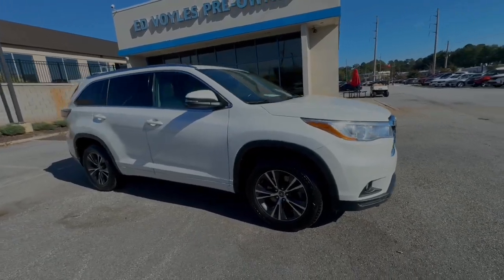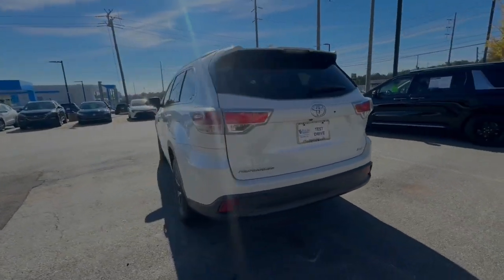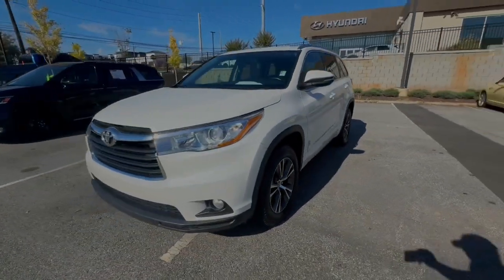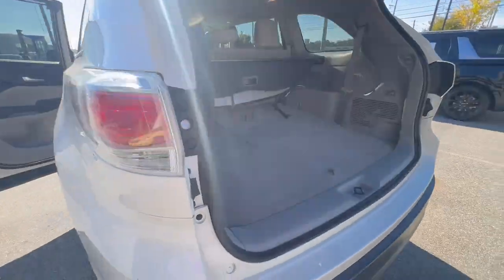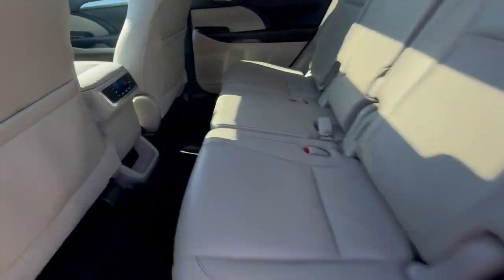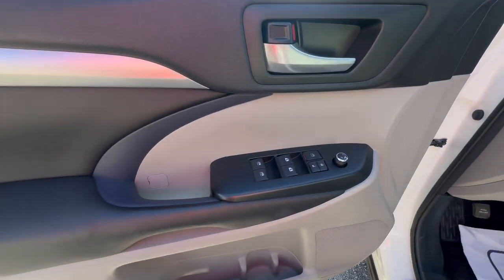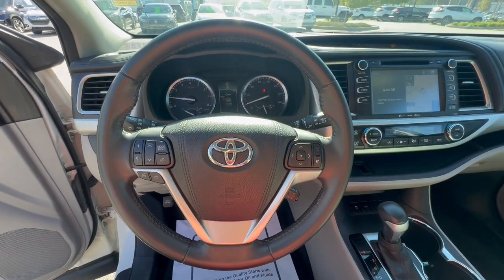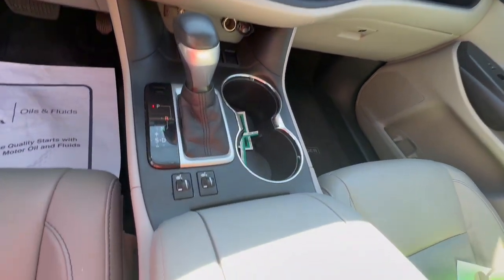2016 Toyota Highlander Marietta, Atlanta, Roswell, Woodstock, Kennesaw, GA 498551A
White Used 2016 Toyota Highlander XLE available in Marietta, Georgia at Ed Voyles Honda. Servicing the Atlanta, Roswell, Woodstock, and Kennesaw, GA area.

Recent Arrival! 2016 Toyota Highlander XLE V6 in White.Awards:* JD Power Initial Quality Study (IQS) * 2016 IIHS Top Safety Pick+ * 2016 KBB.com 16 Best Family Cars * 2016 KBB.com Best Buy Awards FinalistEd Voyles Honda is a local a family owned dealership that has had a great relationship with our community for several decades. We also serve the entire southeast region Georgia Alabama Florida Tennessee North Carolina South Carolina Louisiana and many others. We make the car buying experience easy and fast. Our customers drive out with piece of mind knowing they have a 3 month 3000 mile warranty on all qualified vehicles at no cost to them. Price DOES include Dealer Documentation fee as well as dealer electronic Tag and Title fee. Prices do not include GA TAVT Tag title. Must print ad or mention you saw this price on our website to receive quoted price. Subject to prior sale.